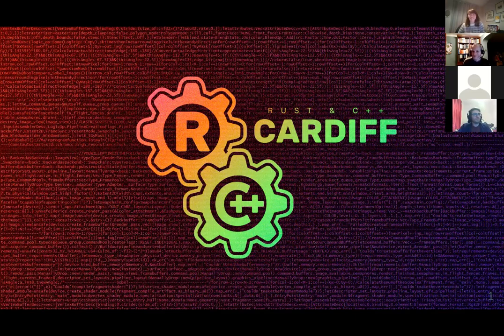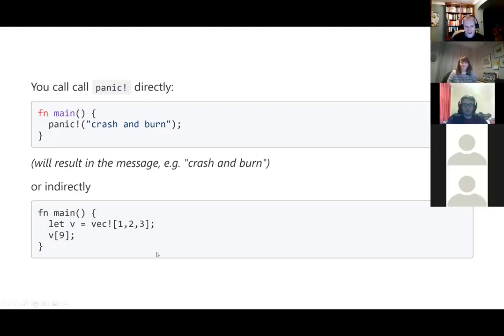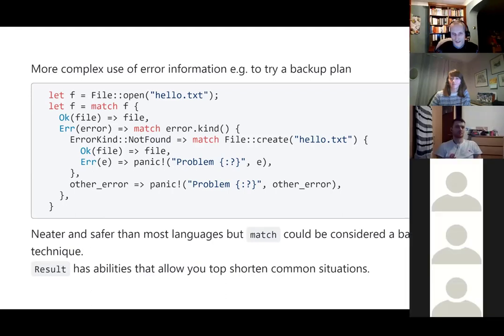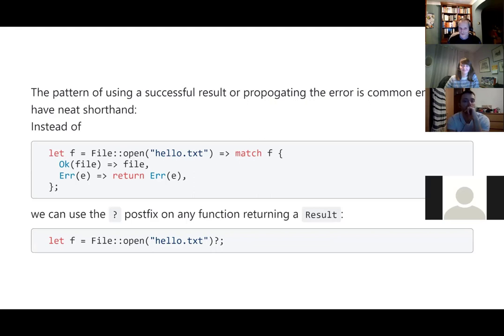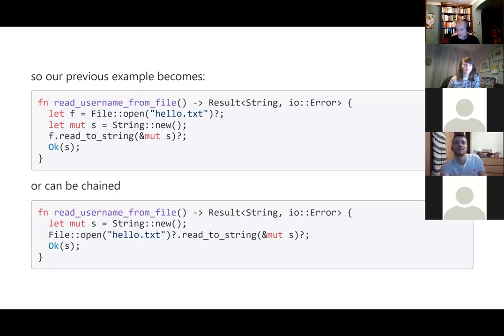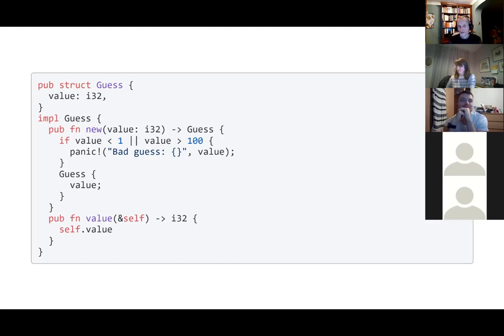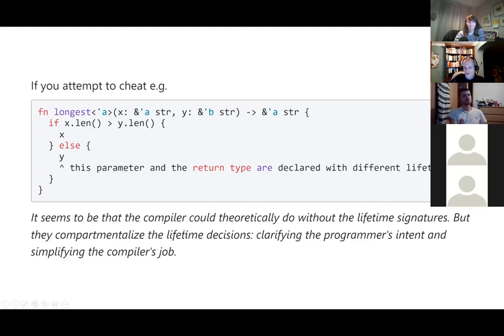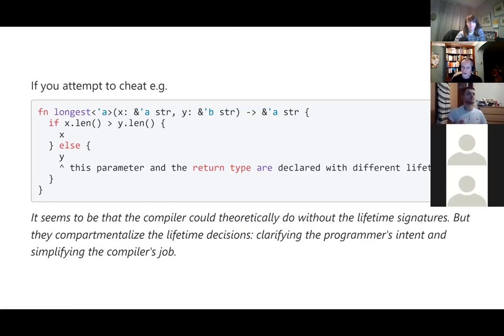Rust Error Handling, Generic Types, Traits and Lifetimes (9-10)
Recording of meetup from Wednesday 15th December 2021

Welcome from Rust and Cpp Cardiff! All levels welcome!
Following on from our last meetup covering Packages, Crates and Modules & Common Collections (chapters 7 and 8, recording this session we discussed the Rust Book chapters 9 and 10

Chapter 9: Error Handling
Chapter 10: Generic Types, Traits, and Lifetimes

Unfortunately, we had a few unexpected visitors this meetup so have had to cut out section where they disrupted the meetup, so apologies for the jumps in the video.

Agenda:
00:00:00 Chapter 9 - Error Handling
- 9.1. Unrecoverable Errors with panic!
- 9.2. Recoverable Errors with Result
- 9.3. To panic! or Not to panic!
00:23:39 Chapter 10 - Generic Types, Traits and Lifetimes
- 10.1. Generic Data Types
- 10.2. Traits: Defining Shared Behavior
- 10.3. Validating References with Lifetimes
00:57:56 Closing chat and plans for next few sessions

Main presenter(s): Richard